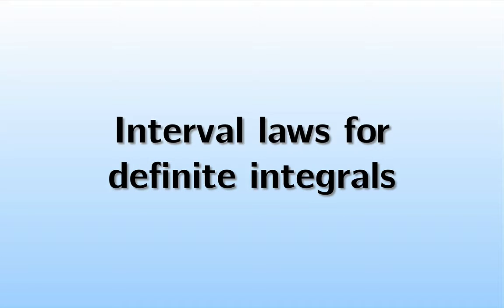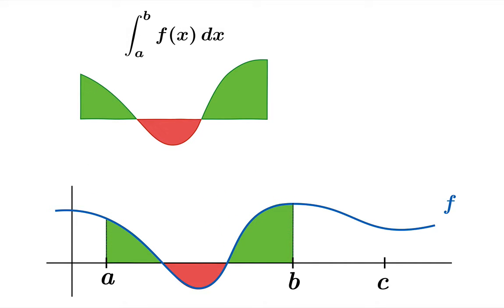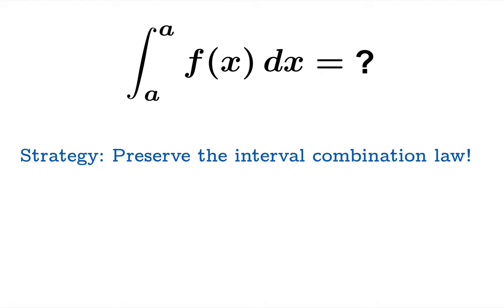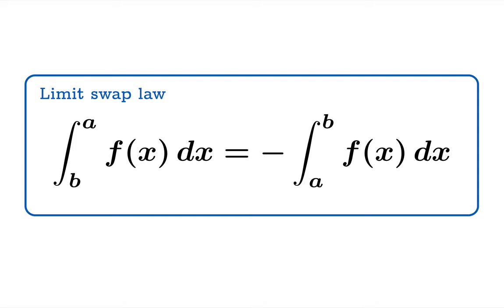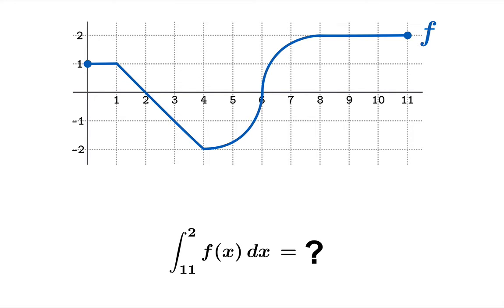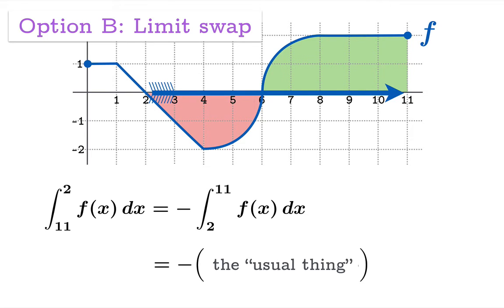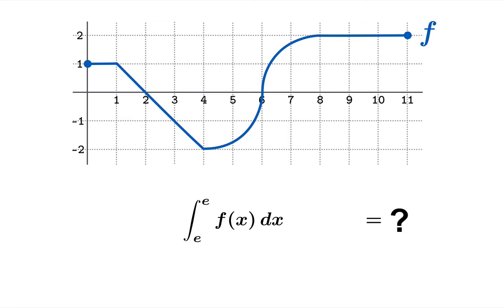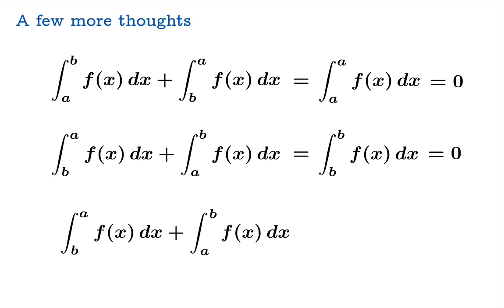Interval laws for definite integrals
This video examines the question of defining "backwards integration" as well as integration on a "null interval". These definitions are made in order to extend, to more general settings, the "interval combination law", which states that the sum of the definite integrals of f on intervals [a,b] and [b,c] is equal to the definite integral on [a,c]. An extended example explores how to use these laws effectively and the video concludes with a brief discussion of the consistency of these laws, both with each other and the laws of algebra.